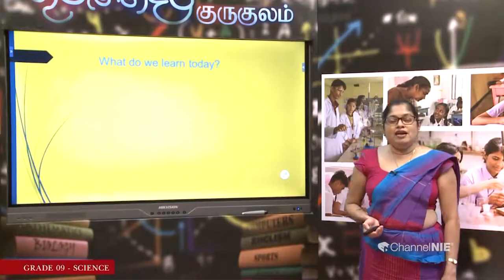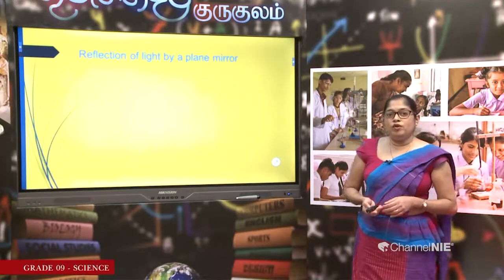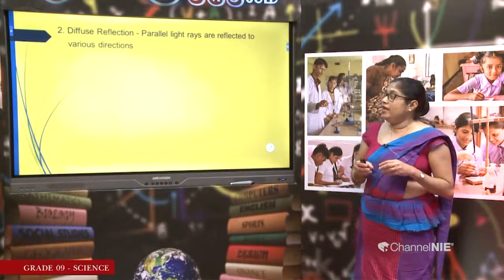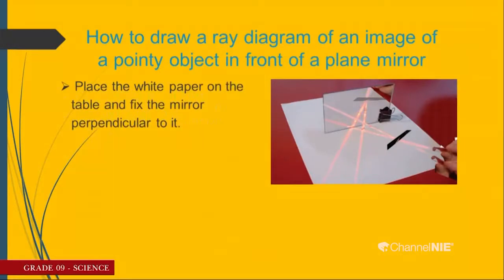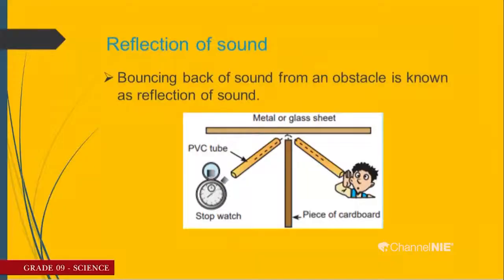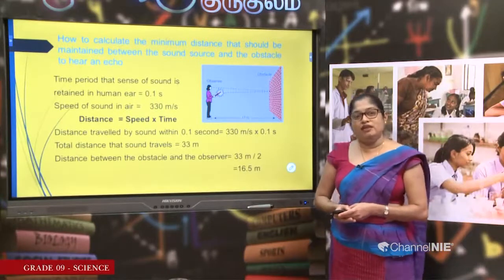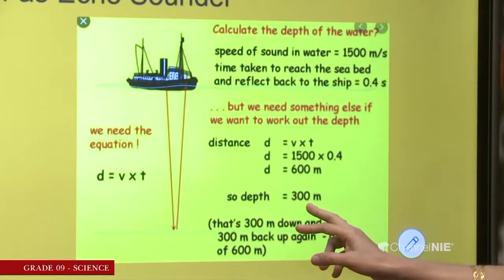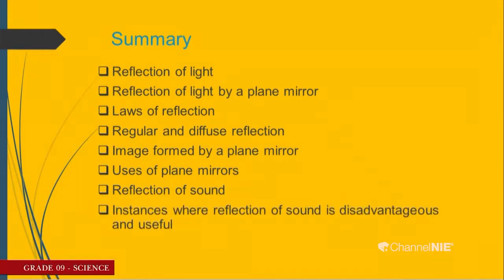Grade 09 - Science (English Medium) - Reflection of light and sound waves - P 01